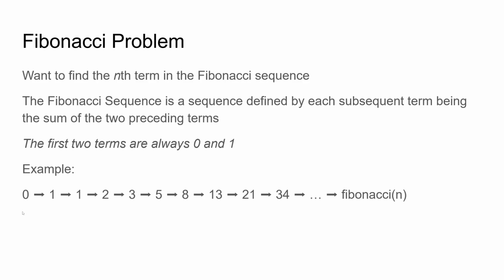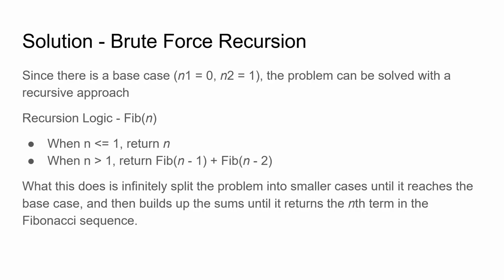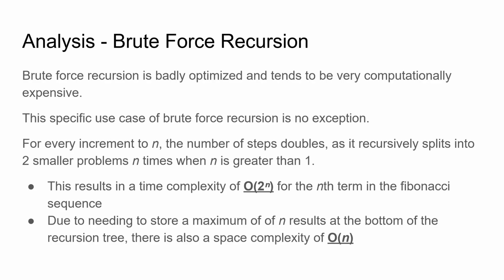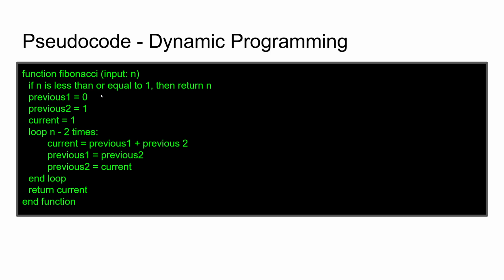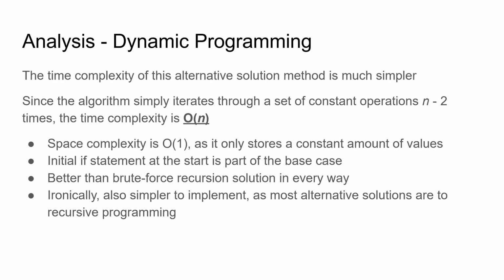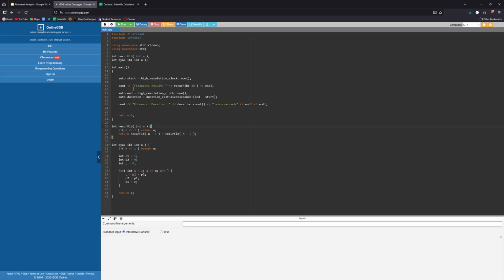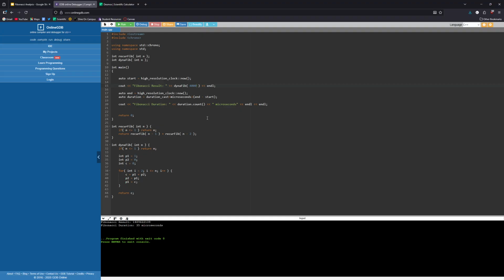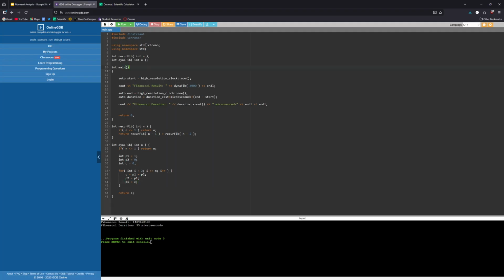Fibonacci Problem and Solution Analysis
Presentation for my Algorithm Design and Analysis class

Use Geeks4Geeks to learn stuff it's awesome